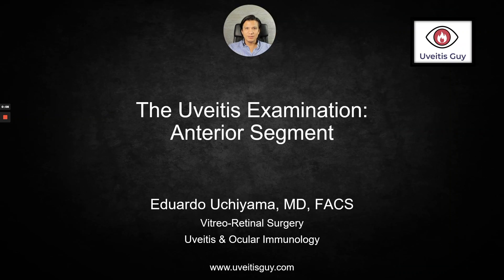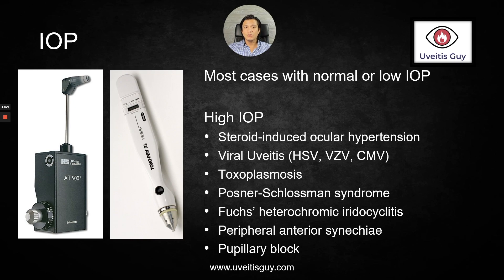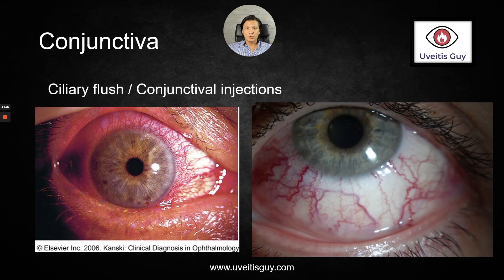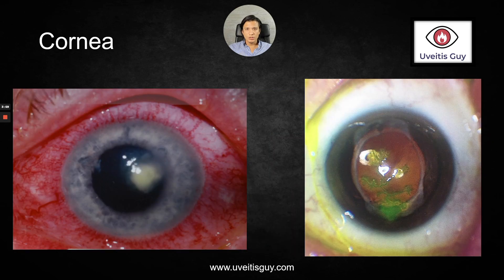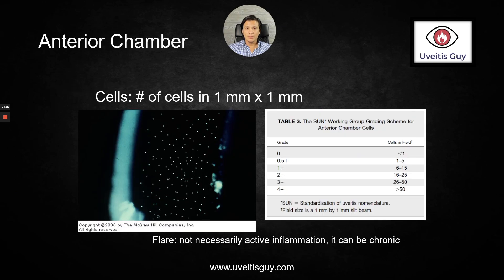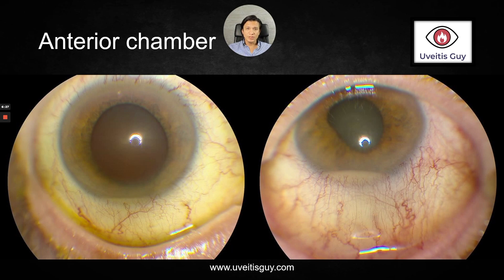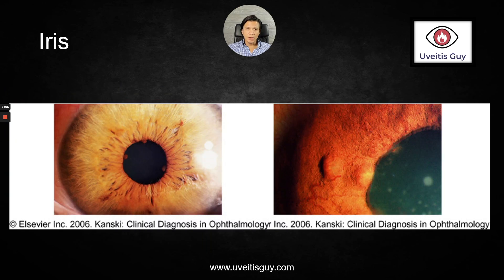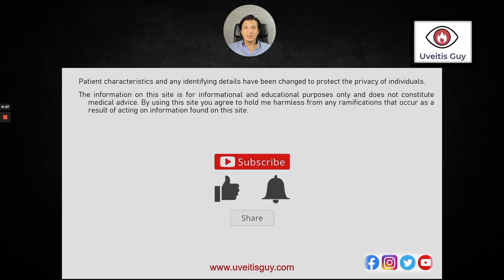Uveitis Examination: Anterior Segment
The eyes don't lie.

In this video, we review the anterior segment examination in patients with uveitis.

Keep it consistent. Repeat every step in the same order (from front to back) on every patient will help you avoid missing important findings.

The Uveitis Guy is an educational resource created with ophthalmology residents and fellows in mind. My goal is to help trainees feel more comfortable dealing with inflammatory ocular diseases and increase awareness of the importance of early diagnosis and treatment of patients suffering from uveitis.
Other videos will follow and will include both short lectures and real-life uveitis cases and their management. Thank you for stopping by!

Eduardo Uchiyama, MD, FACS
Retina and  Uveitis Specialist